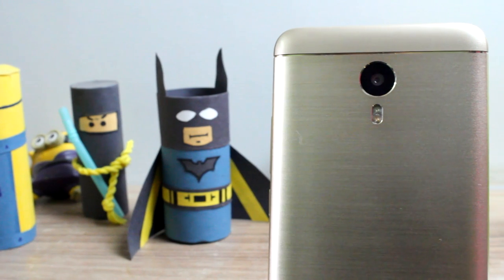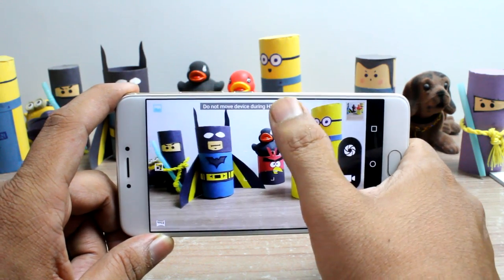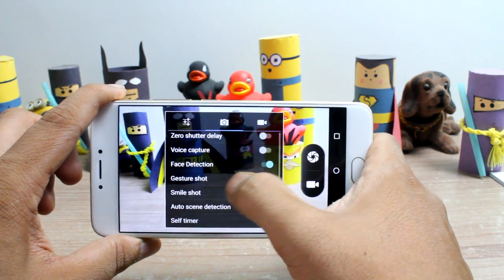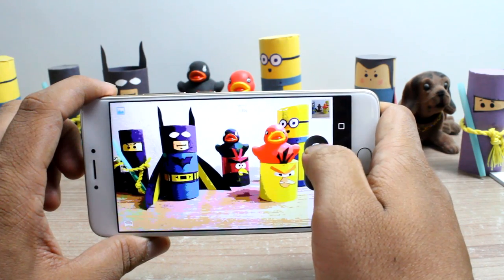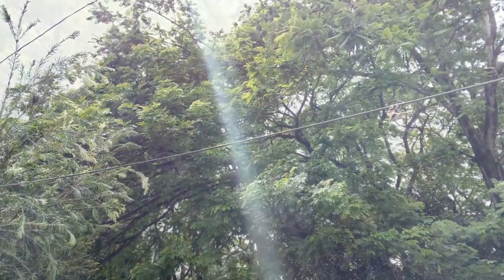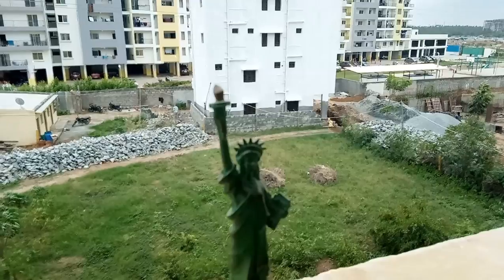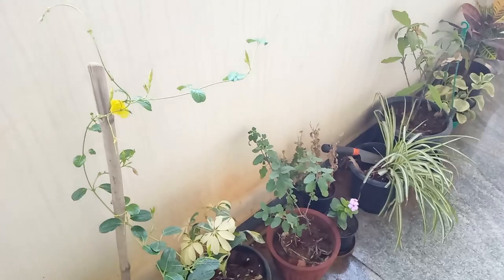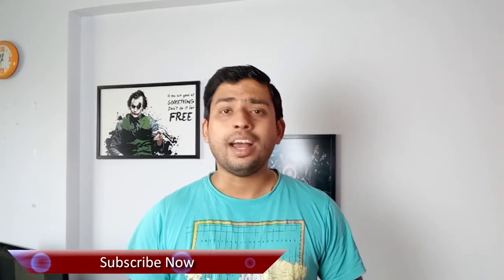YU Yunicorn Camera Review with Sample Photos and Videos | Guiding Tech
YU Yunicorn Camera Review with Sample Photos and Videos

YU Yunicorn camera is 13 MP at the back and the front-facing shooter is 5MP and to power that all, you have a battery of 4000 mAh.

YU Yunicorn is powered by Helio P10 Octacore Processor clocked at 2GHz 64 Bit along with 4 GB RAM and 32 GB internal storage.

The display is 5.5" full HD with 2.5D curved glass and is powered by Android 5.1.